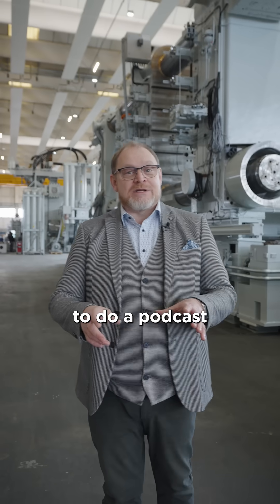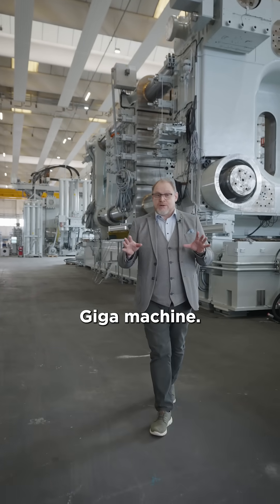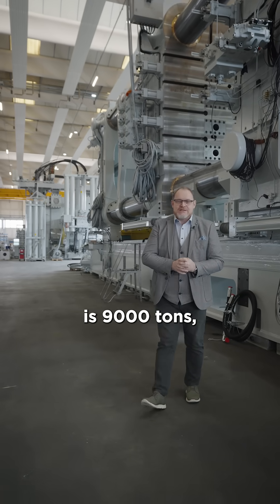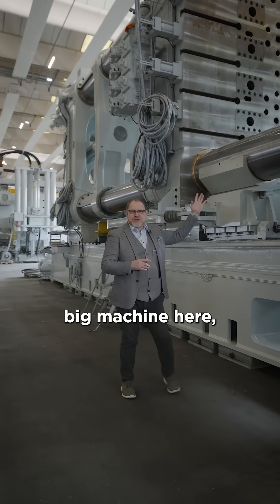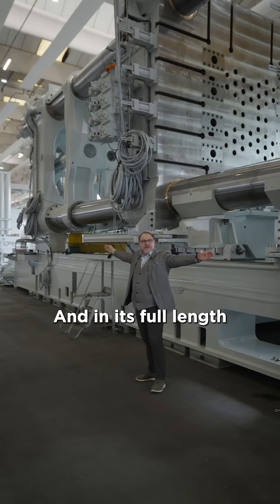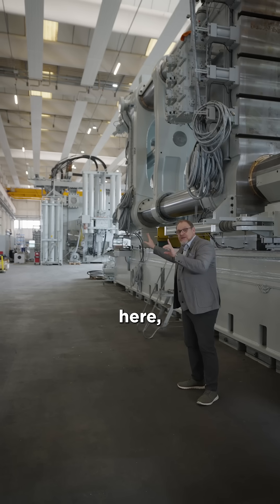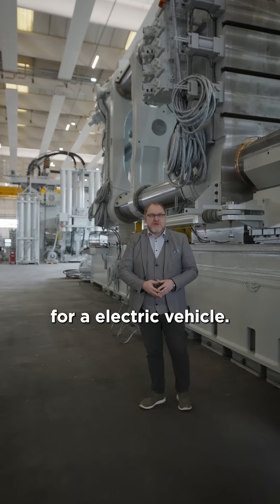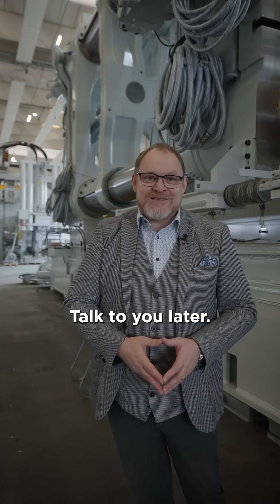IDRA GROUP | Giga Press for Europe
7 metres tall. 23 metres long. 9000 tons of pure innovation.
Here it is — the second GIGA PRESS built for our customer, for their European plant.
Giga Press 9000 ton: a symbol of engineering mastery and sustainable power, this machine combines strength, intelligence and vision, redefining what’s possible in the world of die casting.
Innovation on a monumental scale — made by Idra.